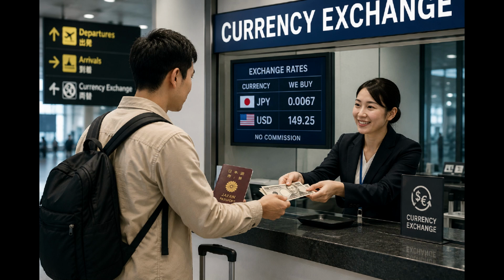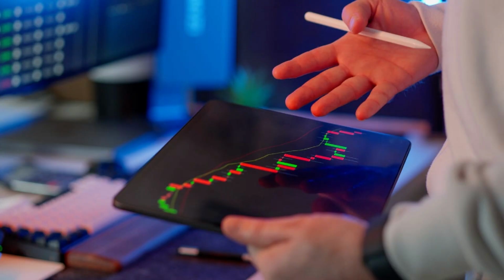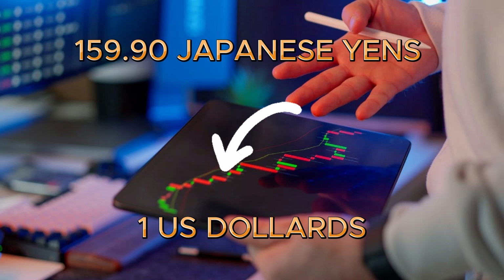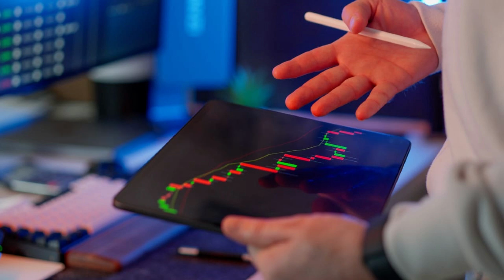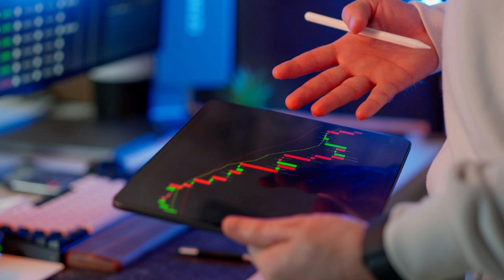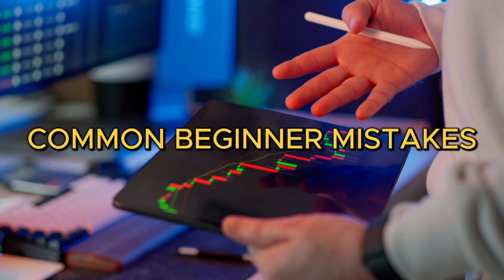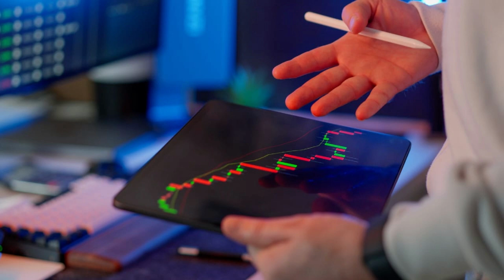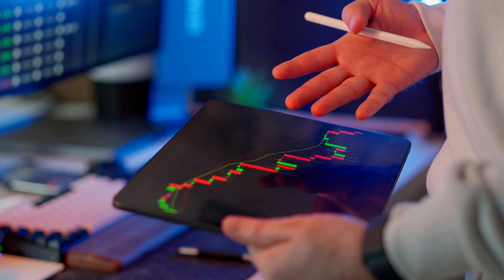Currency Pair Explained For Beginners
In this beginner-friendly forex lesson, you'll learn what a currency pair is, the difference between the base and quote currency, how to read currency pair prices, why they move, and the common mistakes beginners should avoid.
By the end of this video, you'll be able to look at any currency pair and understand exactly what you're seeing on a forex chart.